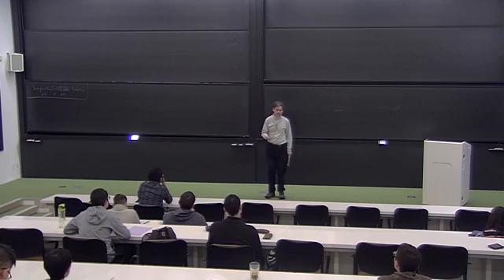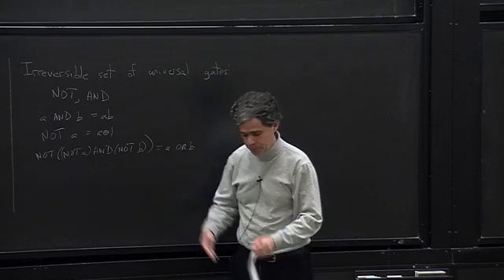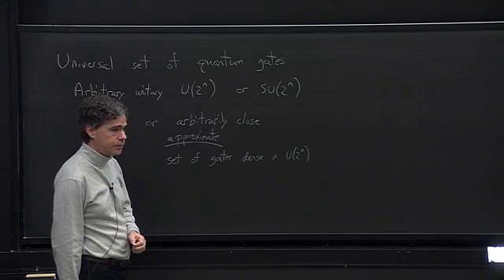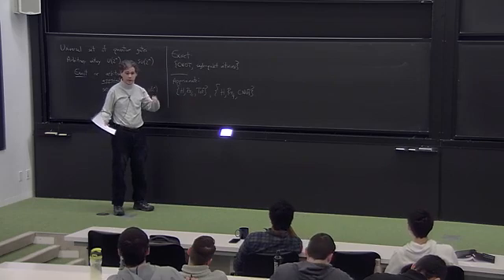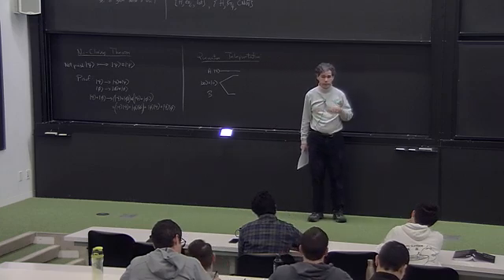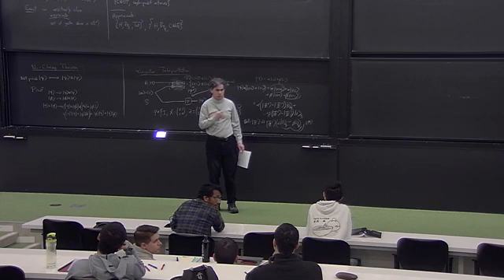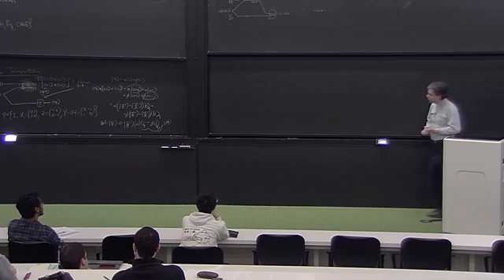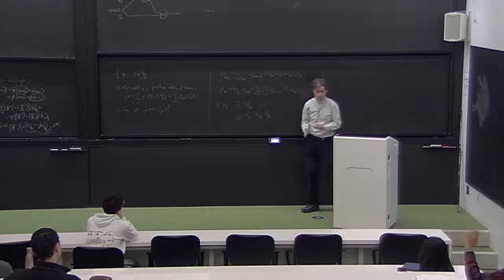Gottesman QI PI2019 — Lecture2